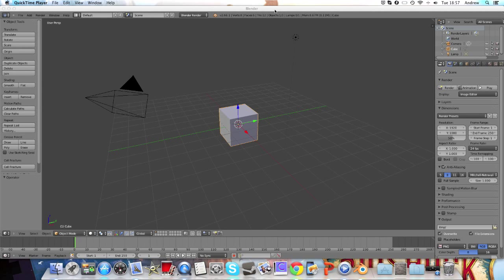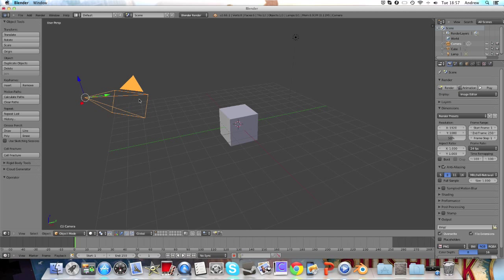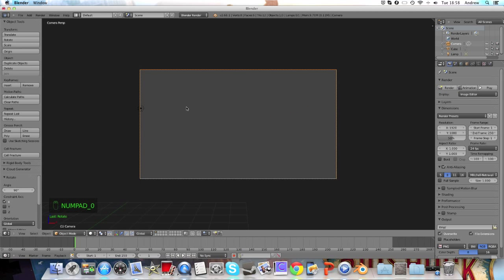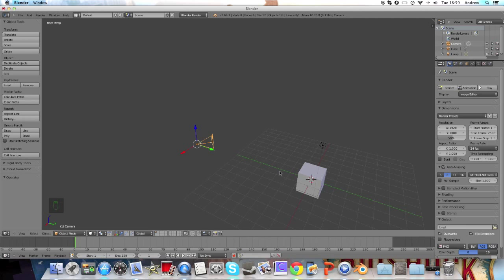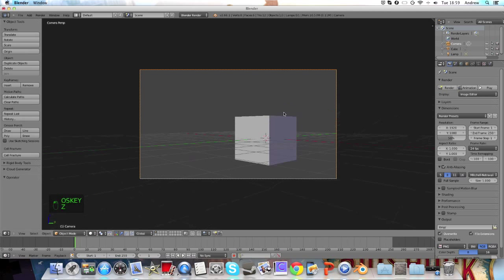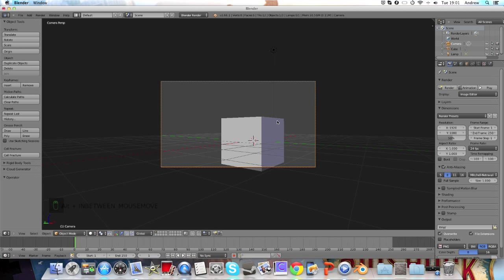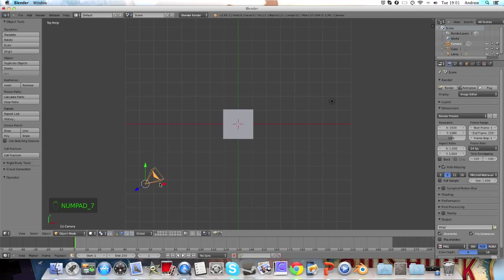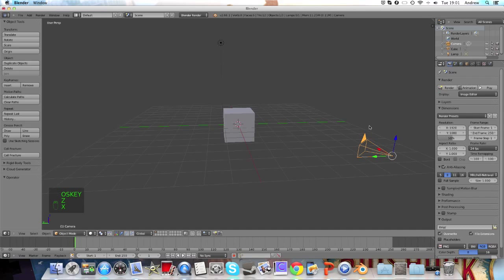Blender 2.6 Advanced Camera Animation and Positioning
i missed: "CTRL + ALT + 0" that will move the camera to the current position your seeing the object from. for easy positioning :) knew i missed something!!!

Hello, this is part of the quick tips series. check out the rest for some quick blender information

this covers most of the ways i know to move cameras, to hopefully help you get some better animation, or still image positions.